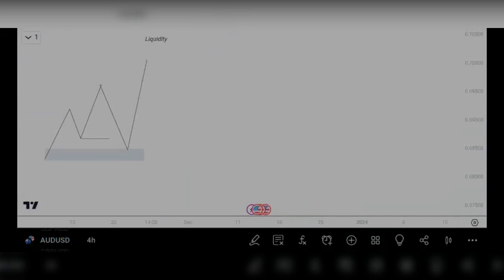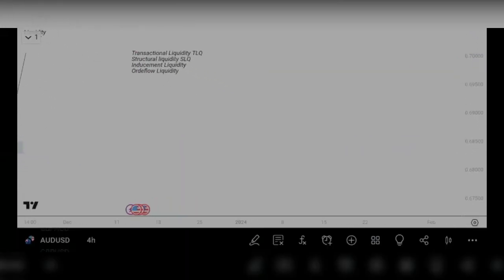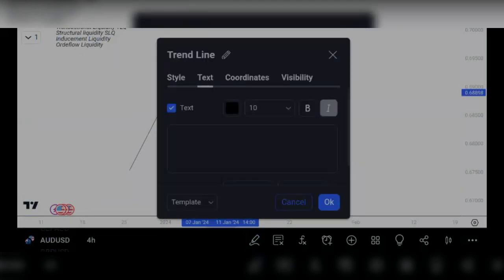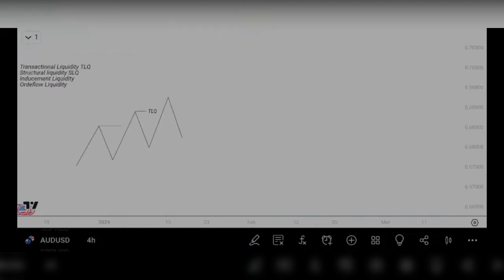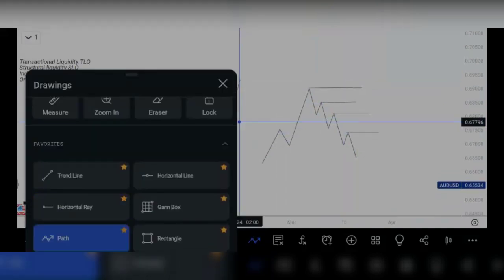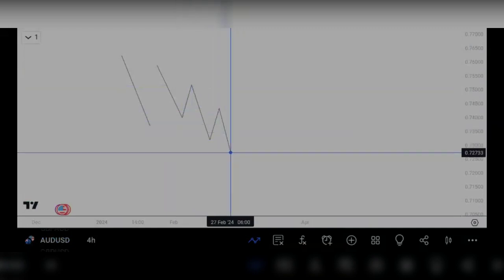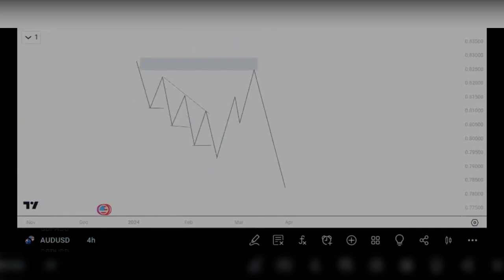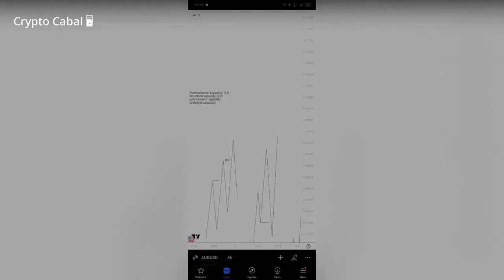Liquidity Part 1 | Crypto Analysis | Crypto Trading | Future Trading | Decentralized Cryptocurrency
Liquidity Part | dec 13 2023